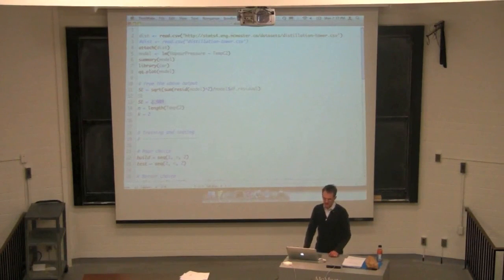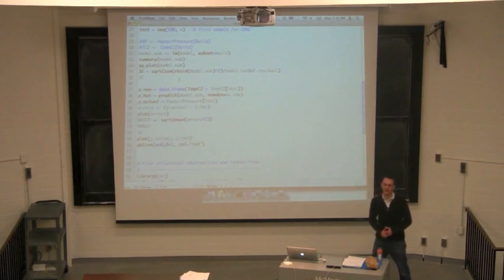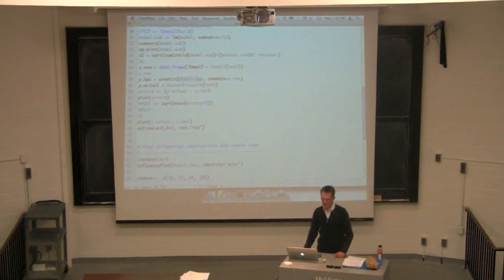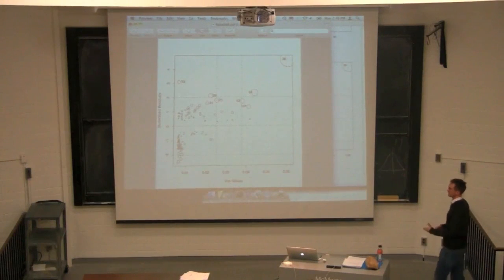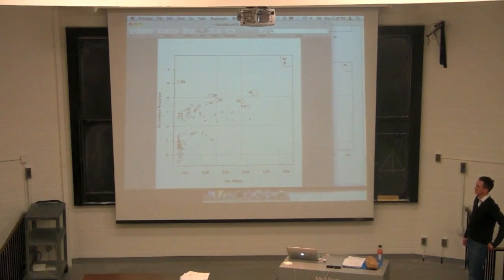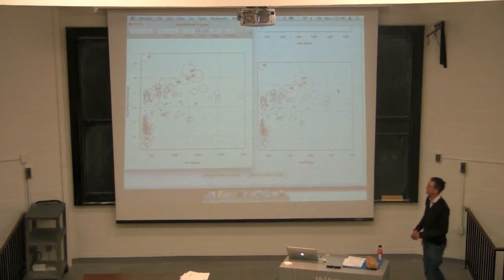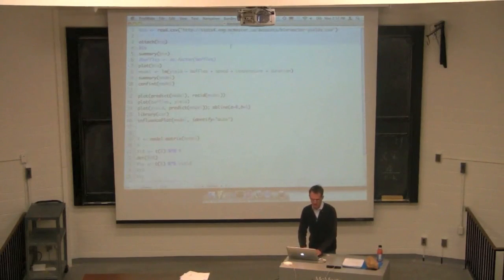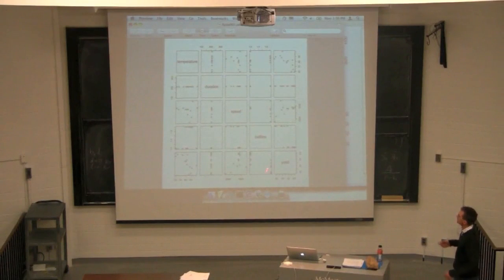4C3 2010 Class 07A